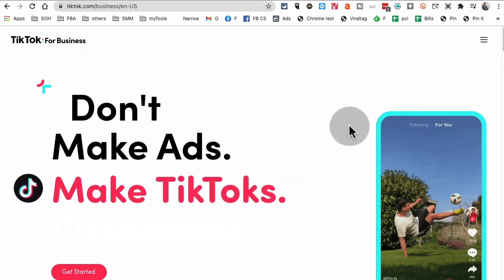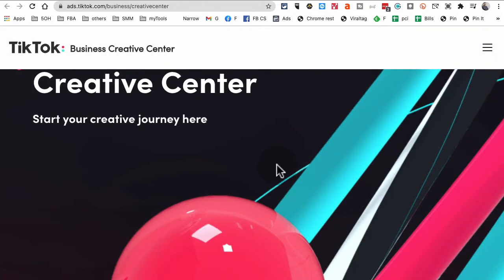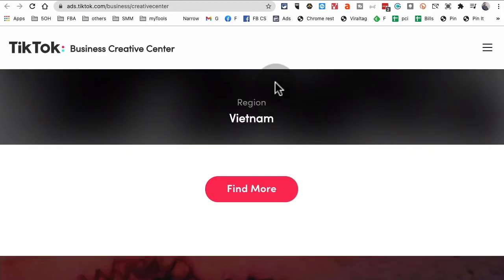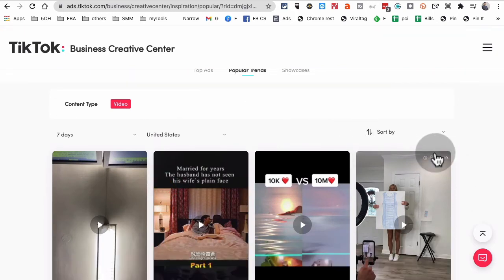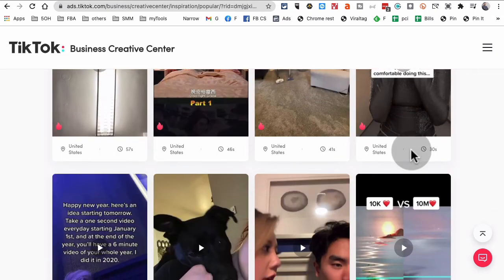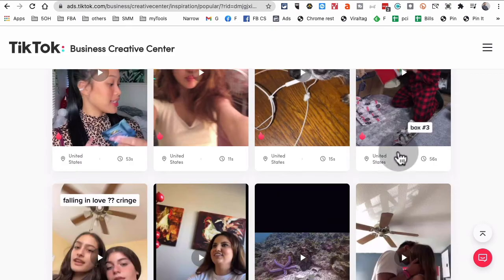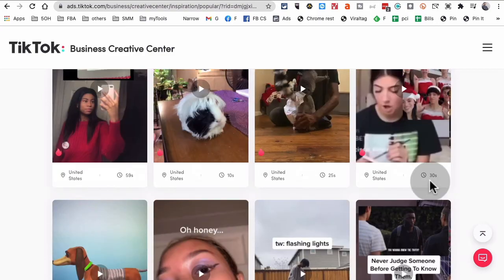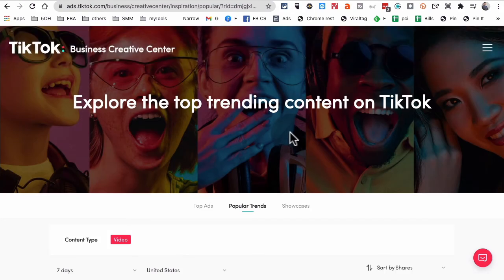FIND TRENDING CONTENT ON TIKTOK: Simple way to find what is trending on TikTok at all over.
If you want to FIND TRENDING CONTENT ON TIKTOK, then watch out this video to see the simple way to find what is trending on TikTok at all over or at different locations.